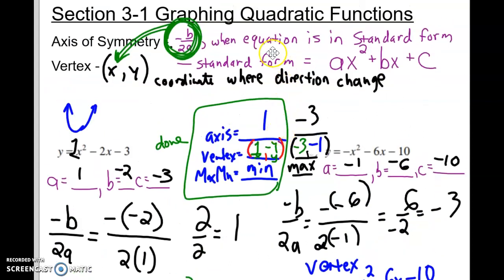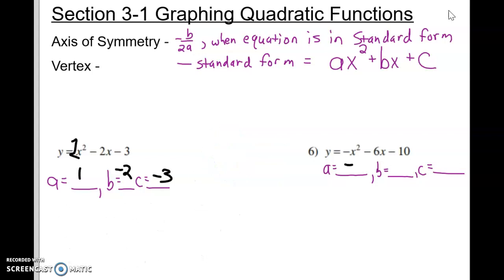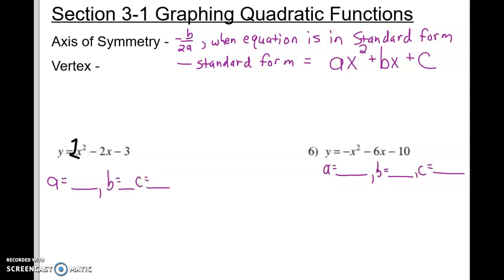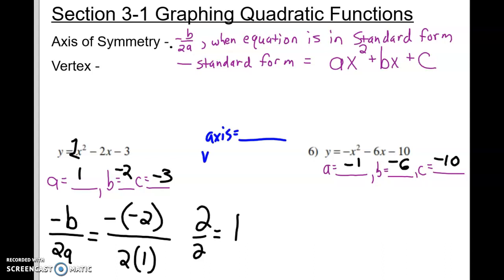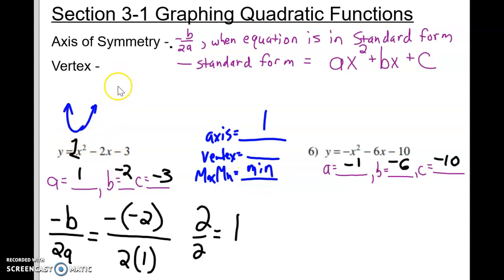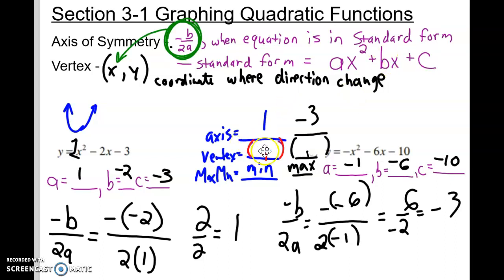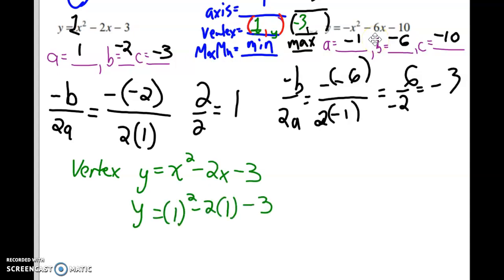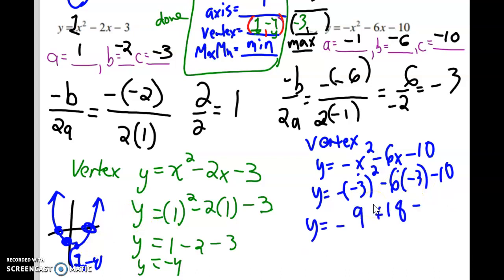Axis_vertexmaxmin_2021